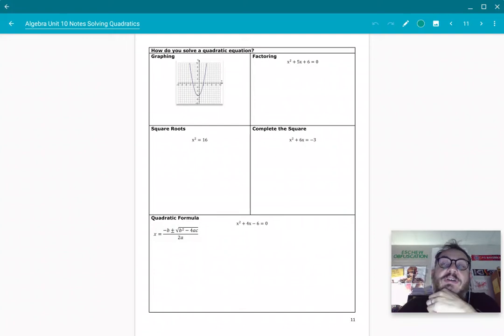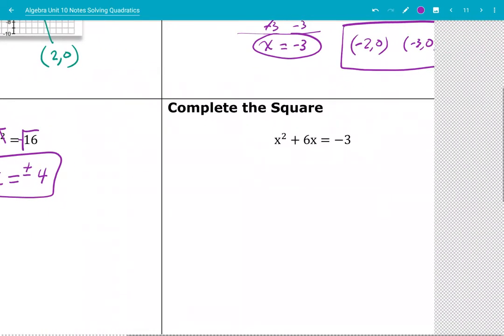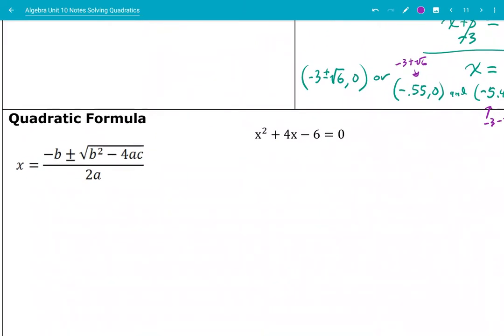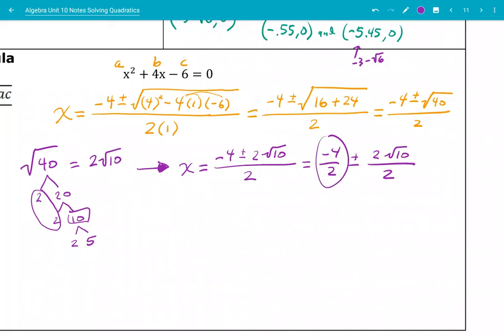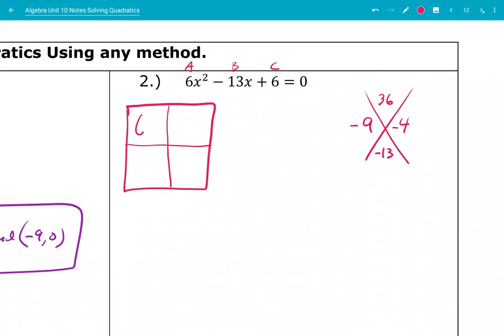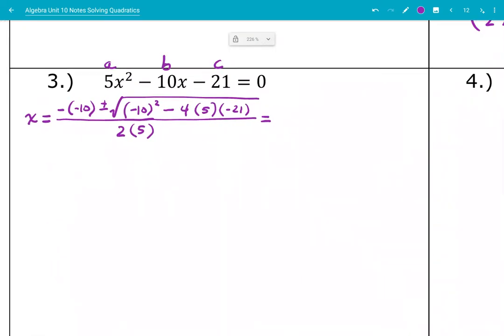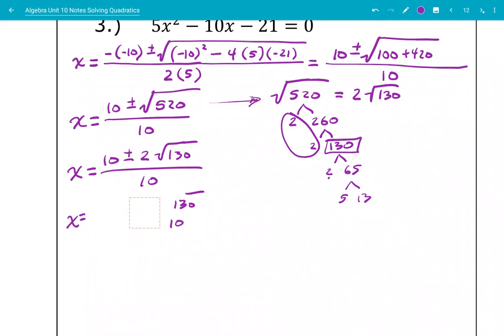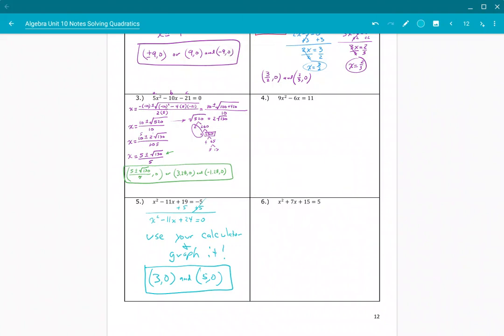Algebra Unit 10 Day 4 - Mixed Practice